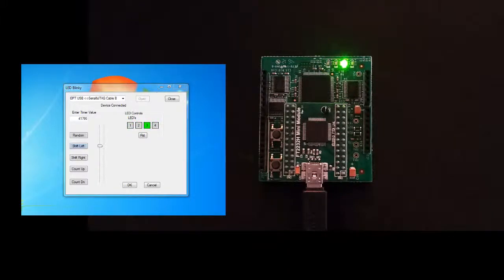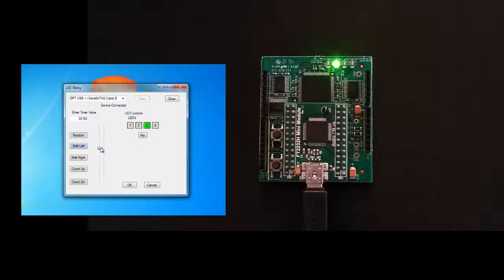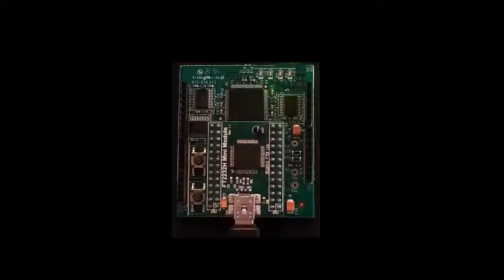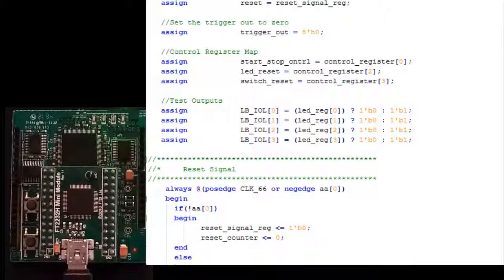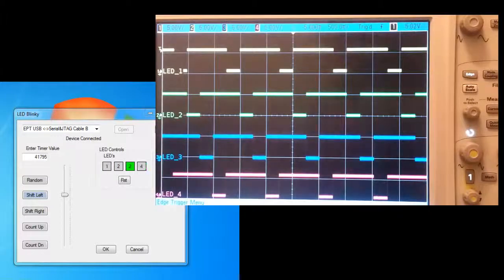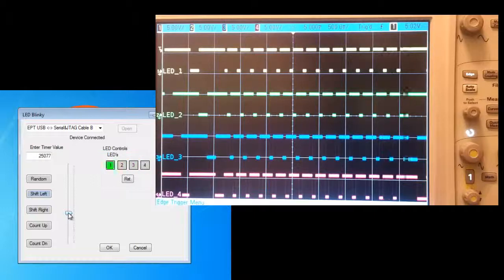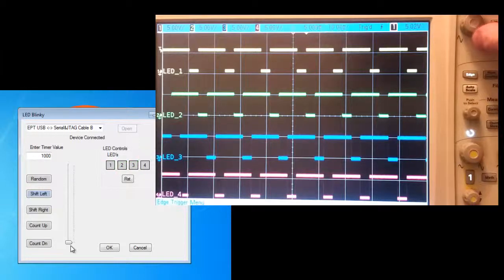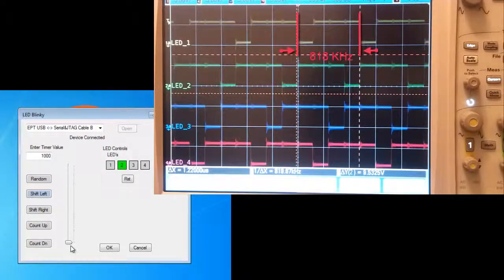Getting Started with FPGA's and CPLD's: Fast LED Blinky Pt 1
In this tutorial, we explain the fast LED Blinky Controller. It uses the Earth People Technology UnoProLogic and C# code on the Windows PC. The CPLD on the UnoProLogic runs a state machine written in Verilog that controls the LED functions such as Shift Left, Count Up. The C# controller sends commands to the UnoProLogic to select the function and to change the loop timer value.
Next, we break out the LED signals to test pins and display the timing of the LED's on a four channel oscilloscope. We show you just how fast the CPLD can update the LED's.